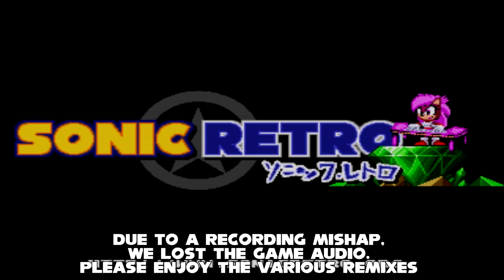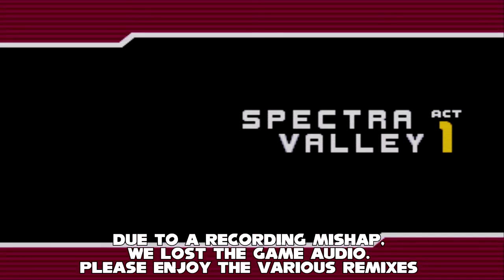Fangame Focus: Episode 3 - The S Factor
Join Sonic Yoda of SEGA Driven as he does a short focus on some of the fangames and hacks created by the community!

Today's game of choice, is none other than... The S Factor!

Fancy playing Sonic Axiom yourself?